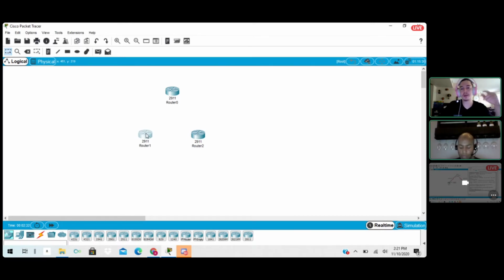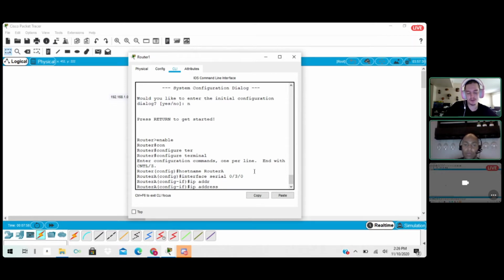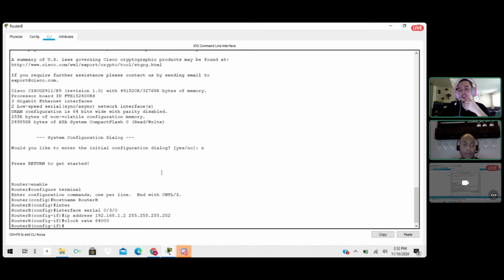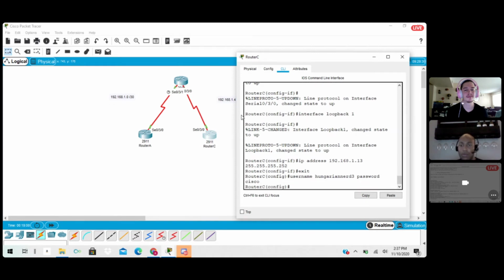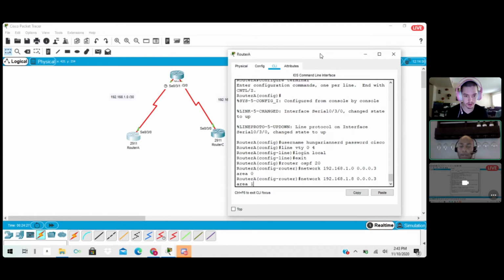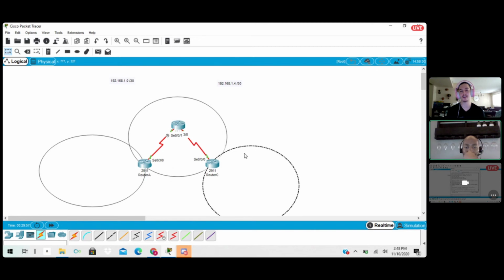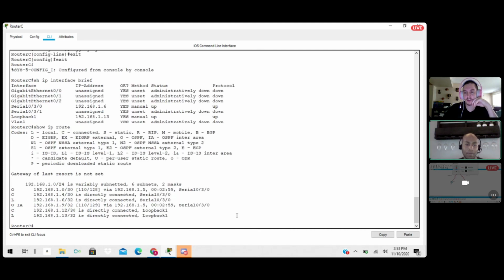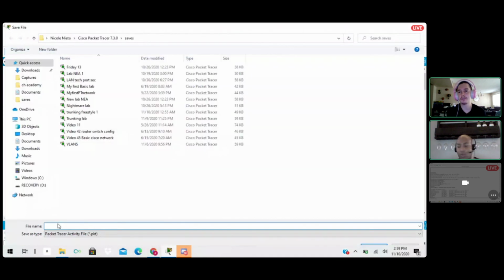OSPF Networking Lab - CCNA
Adam and Alex play a game where Alex pretends to be a client, and Adam is Tech support - walking Alex through how to configure an OSPF lab on Cisco Packet Tracer.

Great CCNA lab, so please feel free to follow along.